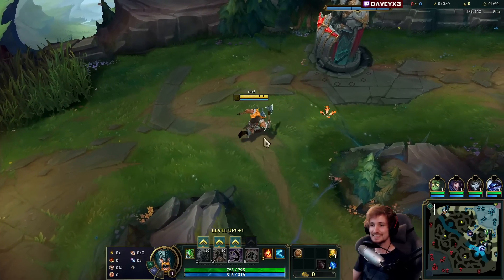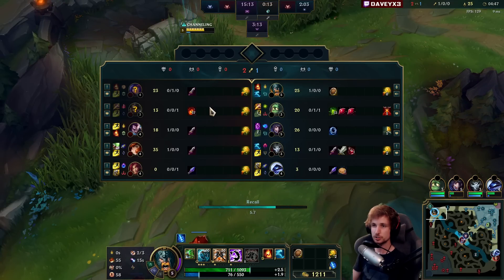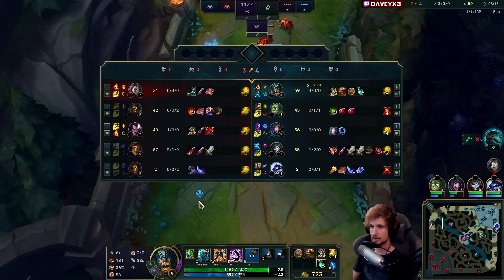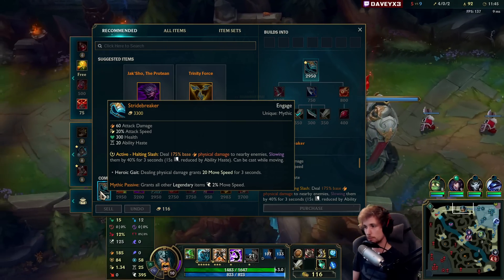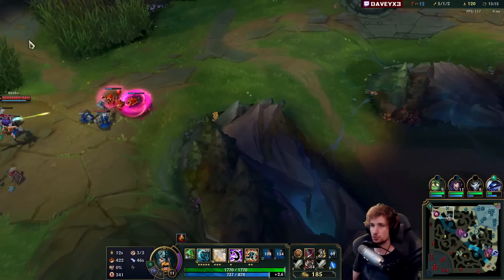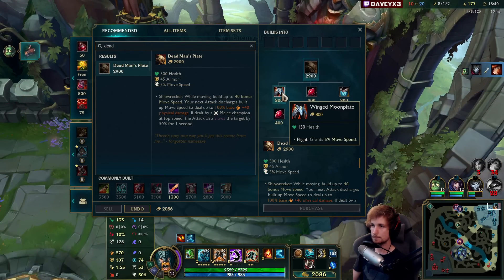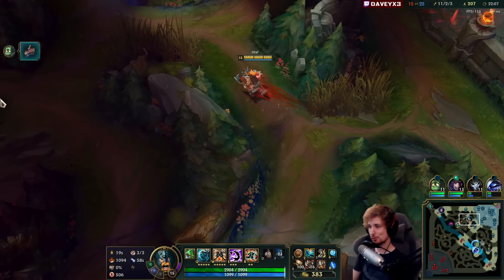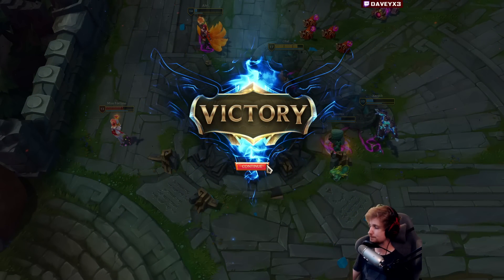OLAF TOP IS A FANTASTIC TOPLANER TO 1V9! (DONT NEED A TEAM) - S13 Olaf TOP Gameplay Guide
League of Legends Season 13 Olaf Toplane Gameplay Guide!

Season 13 Olaf Build:
(hydra - stridebreaker - dead mans plate - deaths dance - spirit visage)